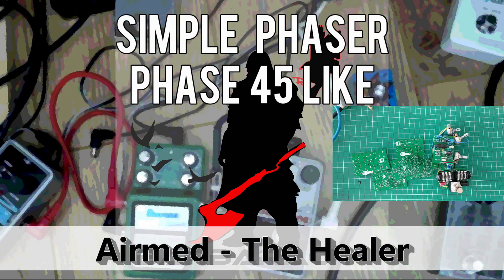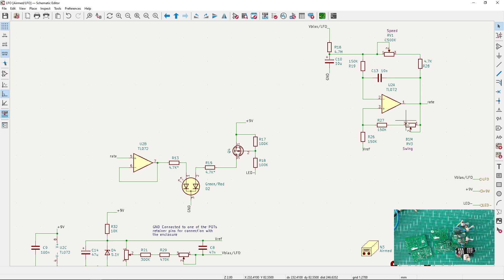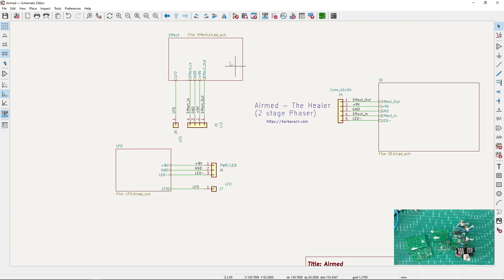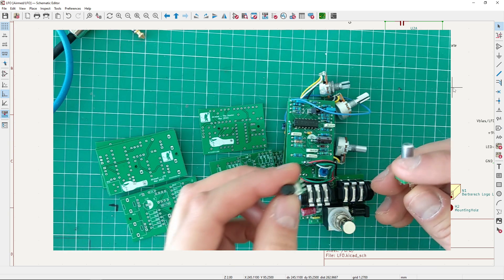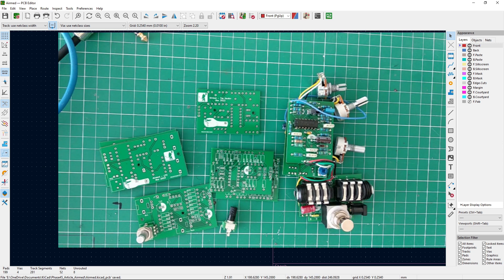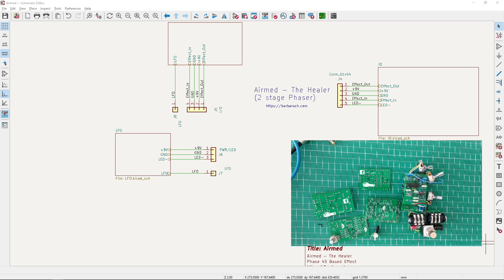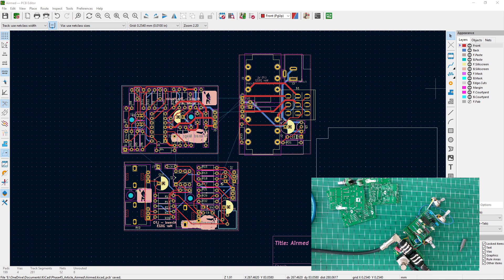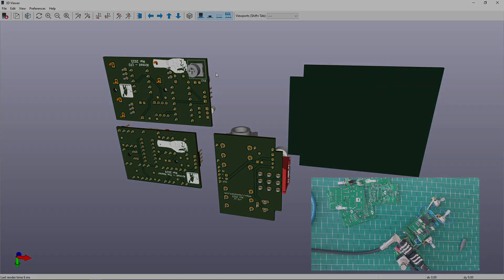Simple Phaser - my take: Airmed - The Healer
Airmed - The Healer is my take on on a simple Phase 45 like phaser. I did some small mods, designed a PCB and folks from PCB Way delivered.

Previous post that covers details of the circuit, choosing components and experimenting with the effect:

00:00 Intro
00:58 Circuit Design
05:02 Rough Day in Office
07:59 Board Design
09:51 Story of Airmed
12:19 Demo
15:01 Conclusion